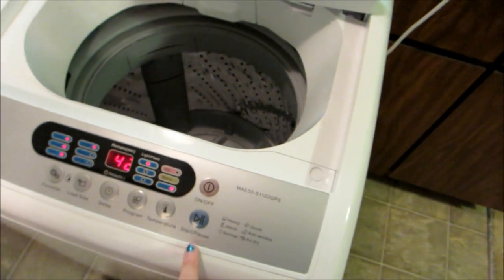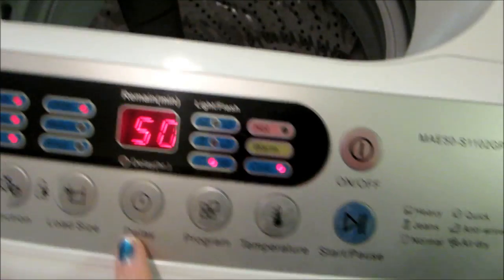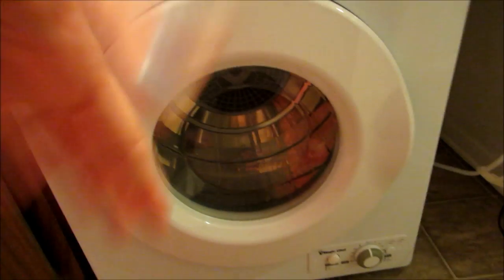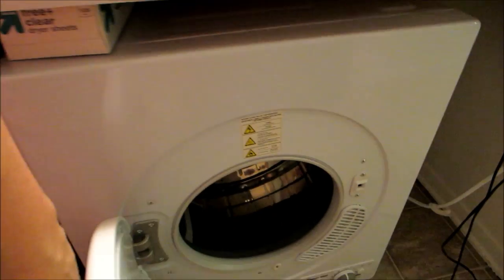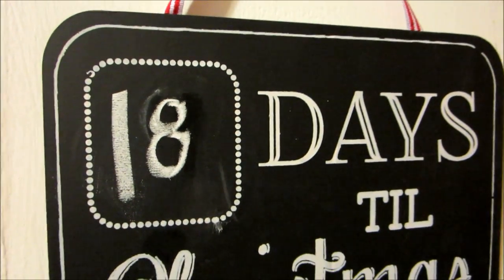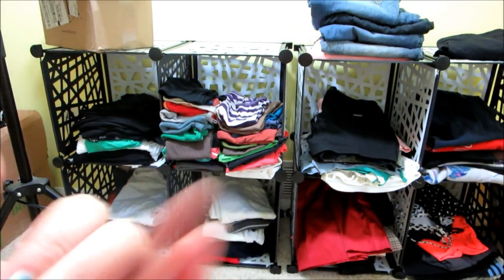My Crazy Washing Machine! Vlogmas Day 7 Dec 7 2015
WELCOME TO VLOGMAS Day Seven!
Today I did some serious housework.  Check out my Nifty Midea 1.6 Cubic Ft Portable Washing Machine!  I also have the Magic Chef Portable Dryer which work fantastic in my apartment!